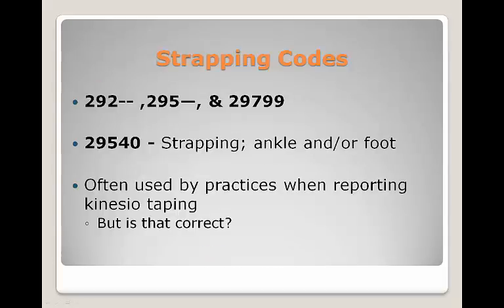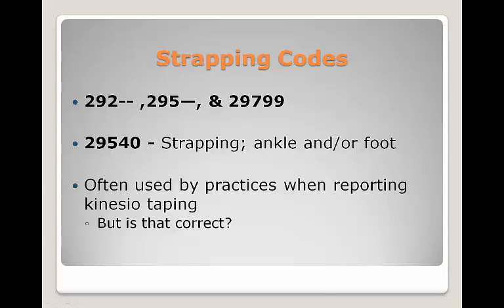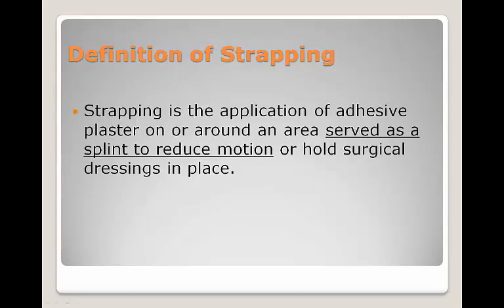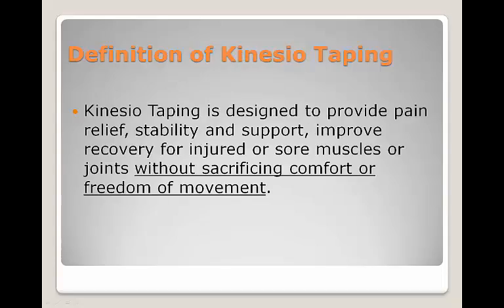Strapping and Kinesio Taping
Chiropractors should understand the difference between strapping and kinesio taping before selecting billing codes.  It is important to be sure that you are using correct coding when submitting claims.  This helpdesk video addresses the need-to-know details of strapping vs kinesio taping.